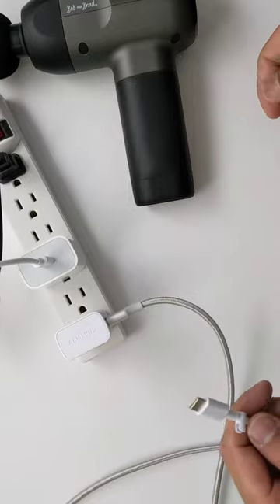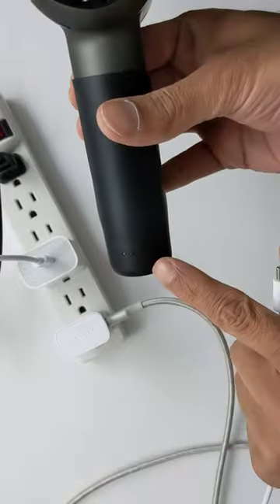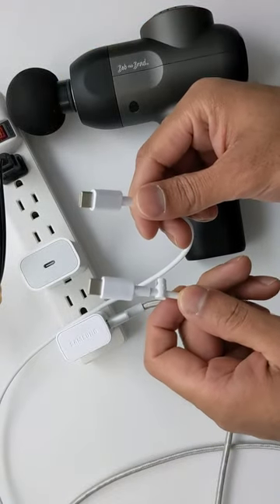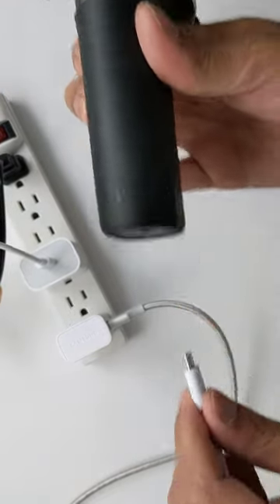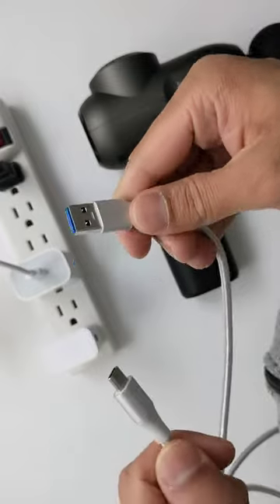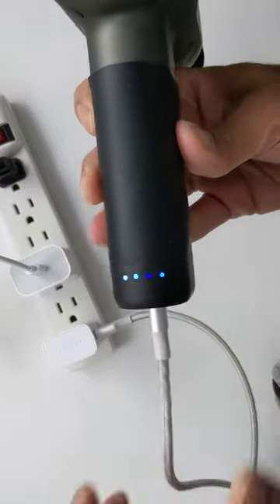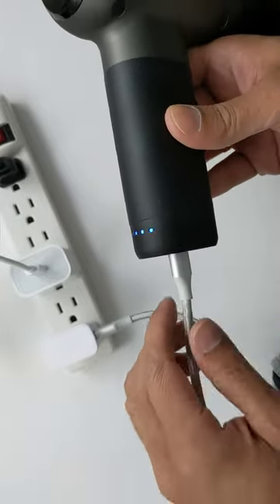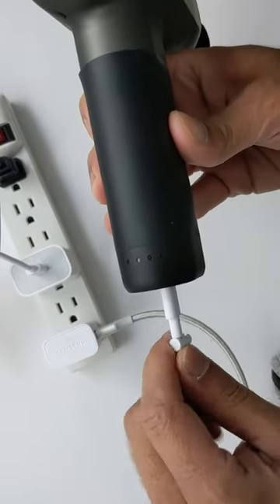Fix Bob and Brad C2 Massage Gun Not Charging ( Type-A to Type-C charger Needed)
Having trouble charging your Bob and Brad C2 massage gun? You're not alone. In this quick video, I explain why the charger might not work and show you the correct type of charger to use.

I troubleshoot why my Bob and Brad C2 massage gun wouldn't charge at first, but the massage gun started charging correctly when I used a different charger, a Type-A to Type-C charger.

If you're having trouble charging your massage gun, make sure you're using the right type of charger. From my experience, the Bob and Brad C2 massage gun requires a Type-A to Type-C charger, not a Type-C to Type-C charger.

Current Walking Gear
Fitbit Versa 4
ASICS Sonoma 7 GTX
Bob & Brad Massage Gun
Maksone Under Desk Treadmill
Fitbit Scale
Contigo Luxe Travel Mug
Stanley IceFlow Bottle

Past Walking Gear
Fitbit Charge 6
Fitbit Inspire 3

Amazon's Best Sellers in Activity & Fitness Trackers